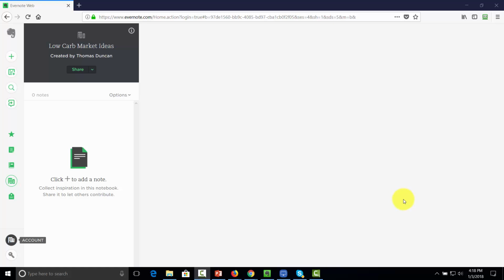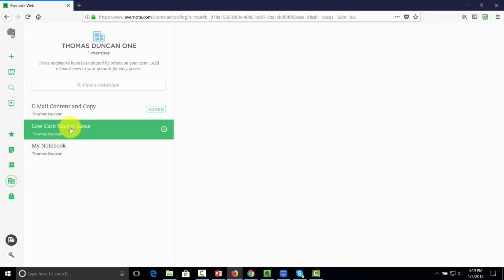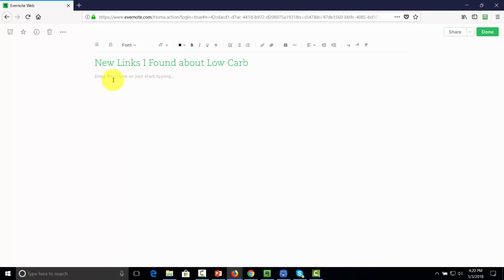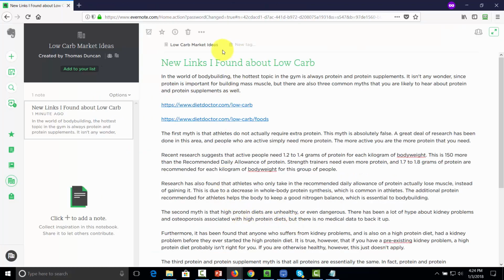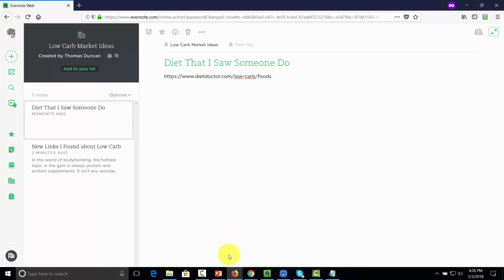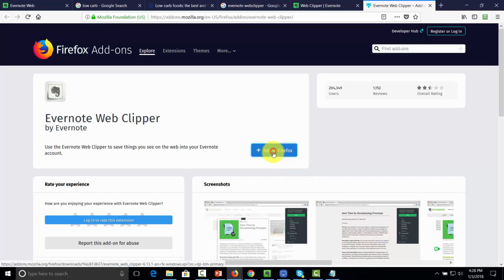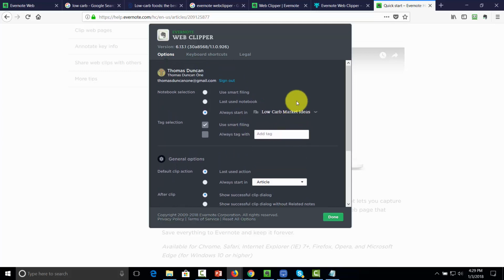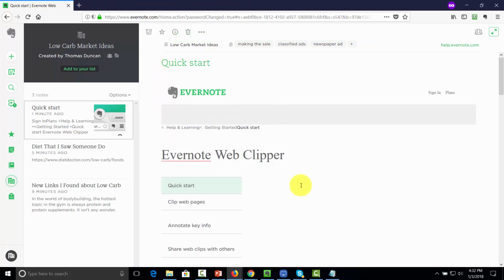4 Content Collection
4   Content Collection